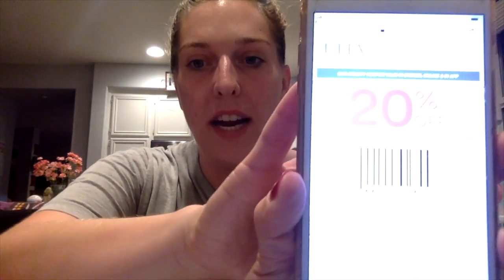Ulta Beauty Couponing Haul | How To Use Manufacture Coupons At Ulta Beauty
Hi guys! Today I am sharing with you all my Ulta Beauty couponing haul! Ulta is one of my favorite hidden tresure places to coupon at! Coupons.com has those high value Aveeno coupons still avaliable and I was excited to pair my manufacture coupons with an Ulta Beauty Coupon.

Walgreens In Store Deals (10/20-10/26/2019)

jqbzrb